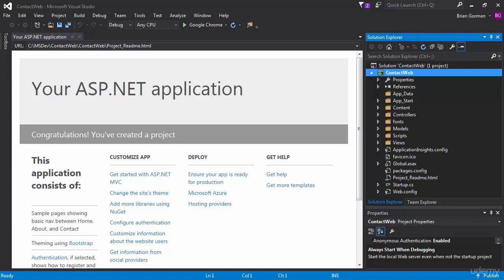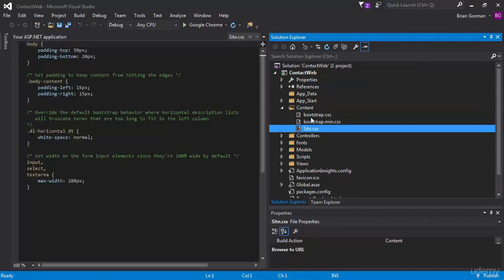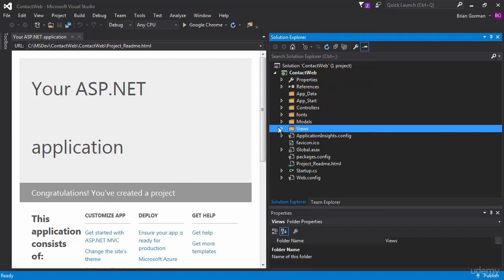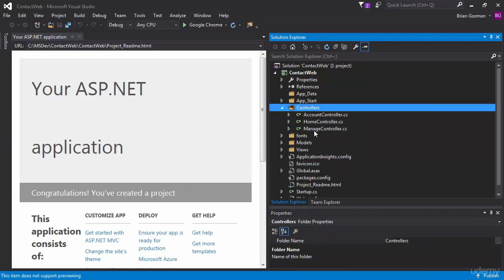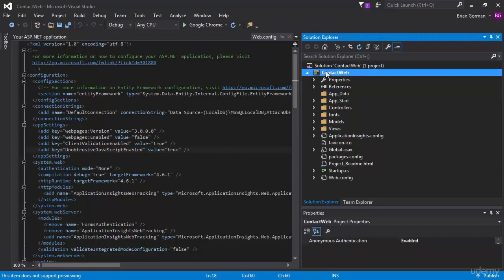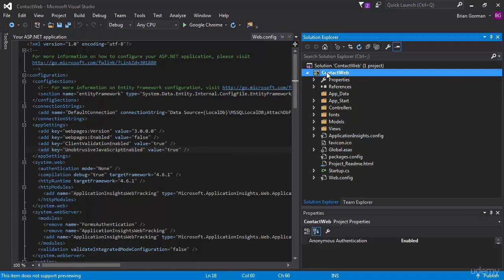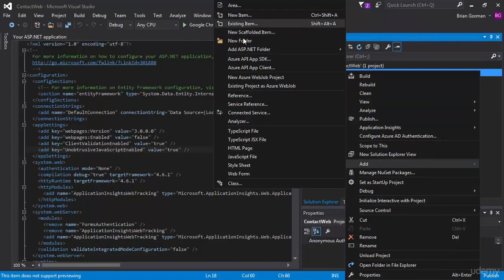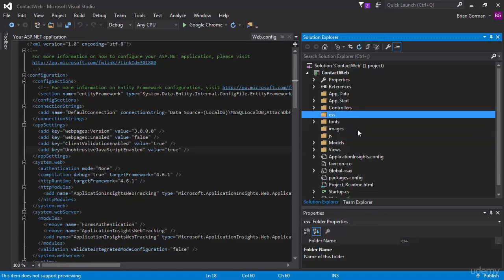ASP.Net MVC Quick Start : Changing the Folder Structure